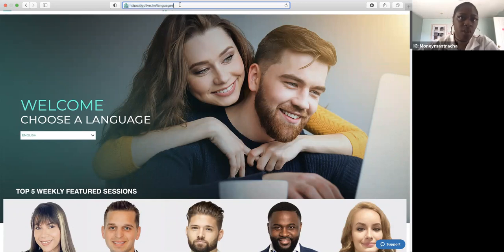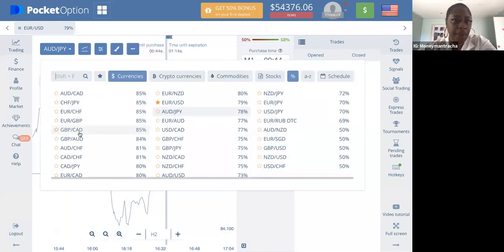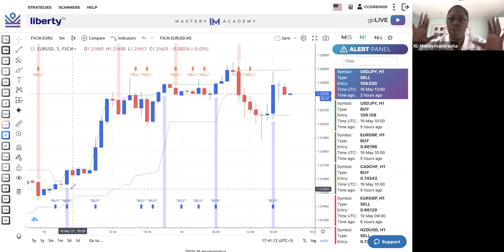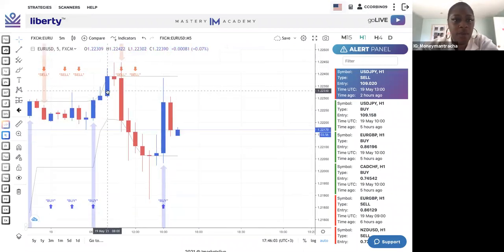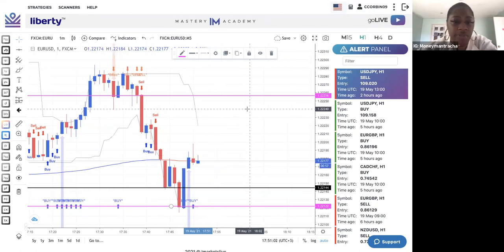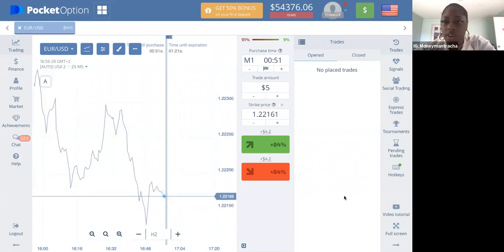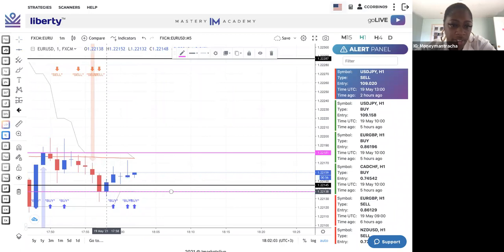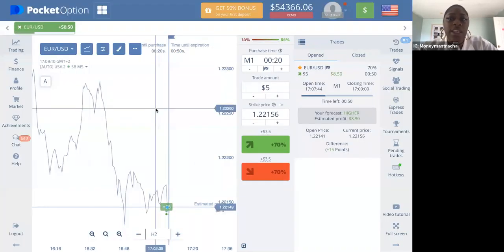The Money Mantra: Pickpocket Made Easy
Today we will cover:
- entry points based on every candle
- how to clear RED or BLUE candles no matter what!
- HFx trading checklist
- market watch for probability of clearing trades (Pocketoption only)
- M5 analysis for M1 trades